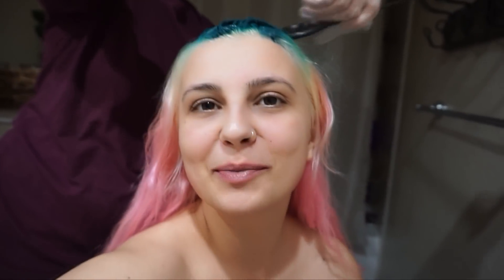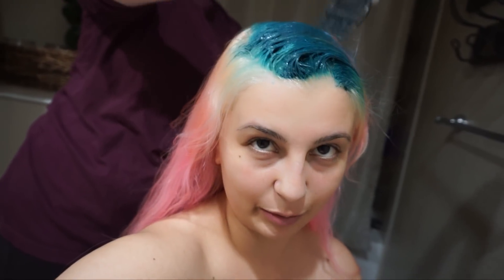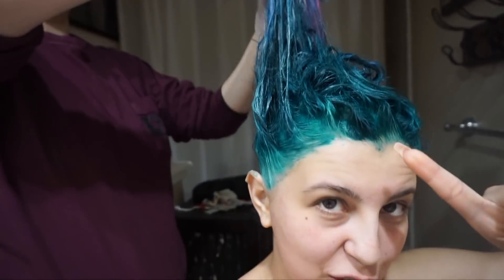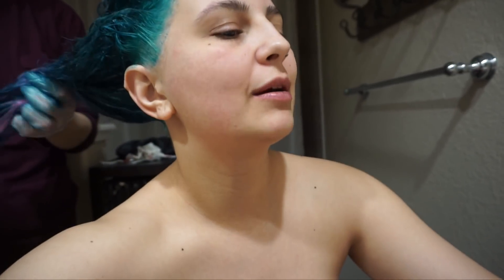HOW TO DYE YOUR HAIR BLUE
Dying my hair blue! Or a blue ombre??? Seriously so in love, this is a color I haven't done in years and I'm IN LOVE. I challenge you all to try something crazy with your hair this weekend:) I LOVE YOU DOLLS XOXO.

DEPOP: @violademyan

Chill Winston.

Taken from.